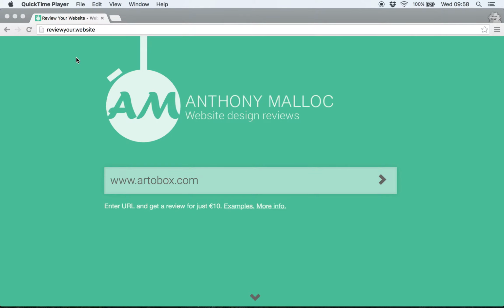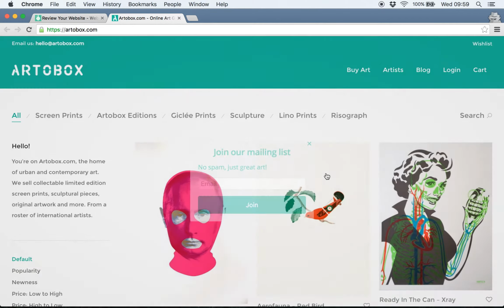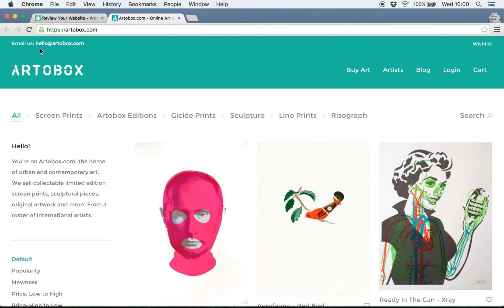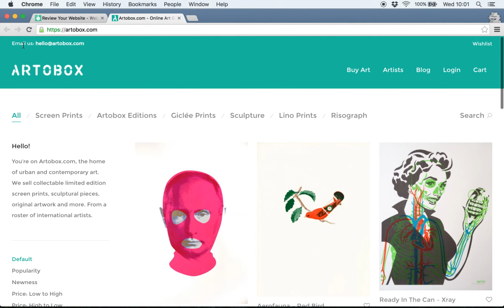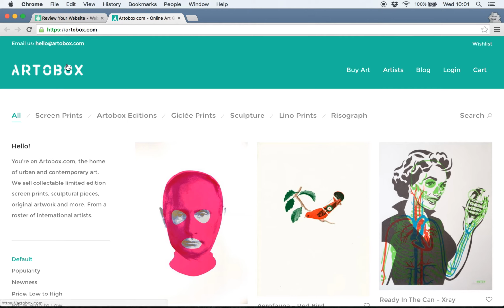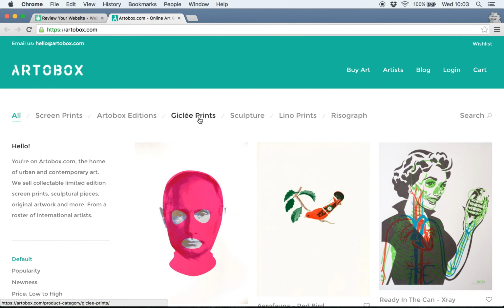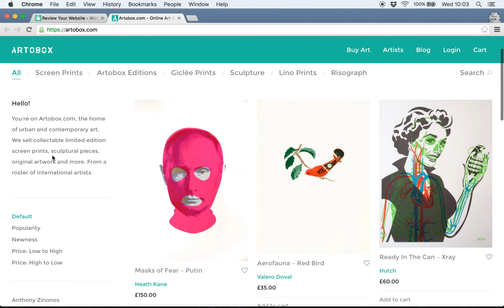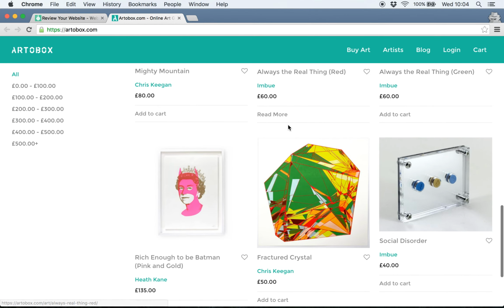5 Minute First Impressions: artobox.com